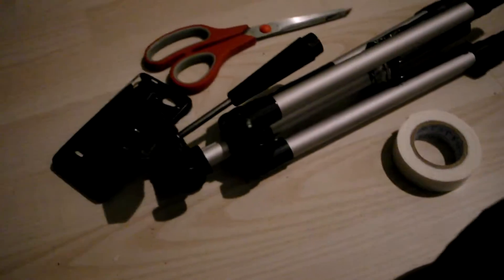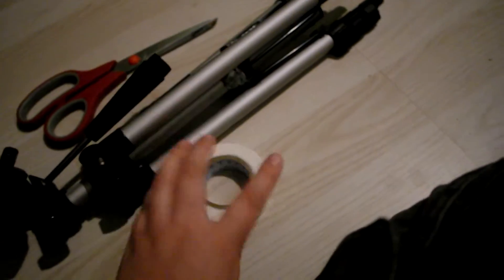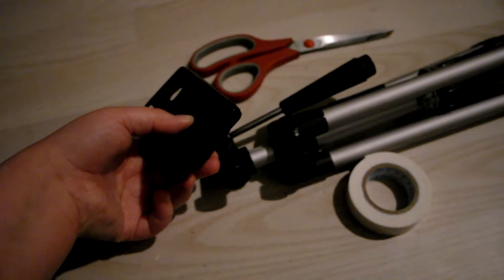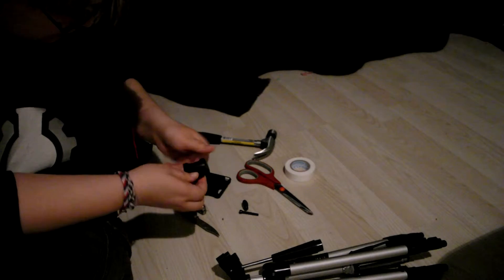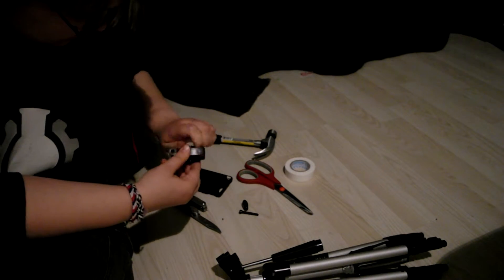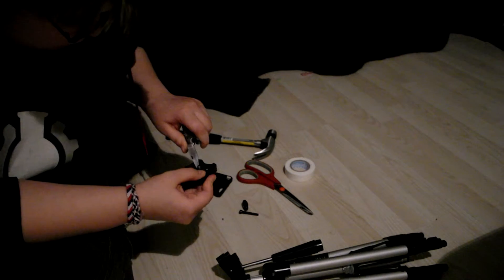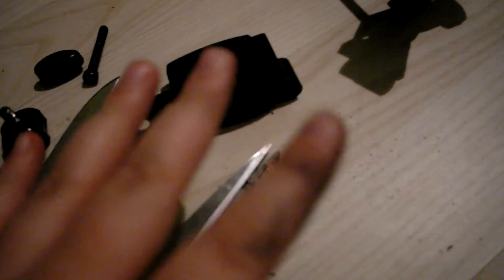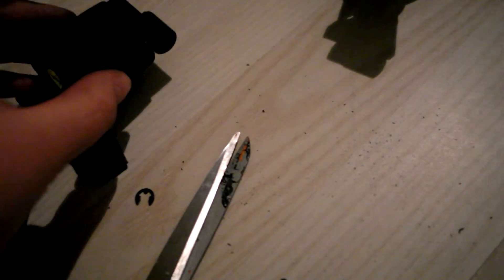VEDA 2016 DAY 16: DIY phone tripod hack | VLOG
some old junk and double sided tape make a phone tripod.